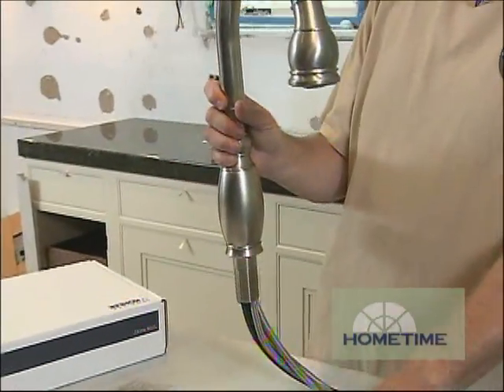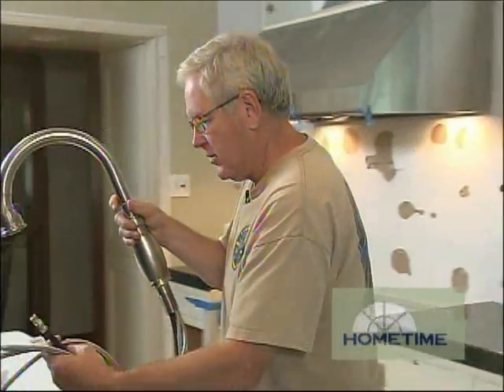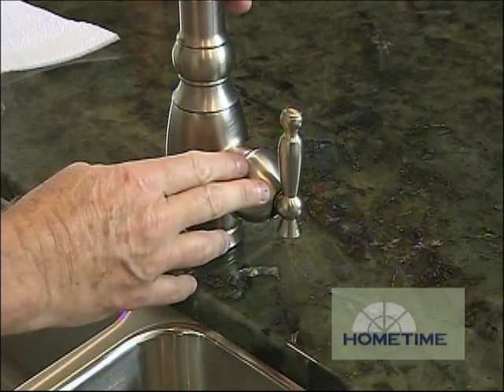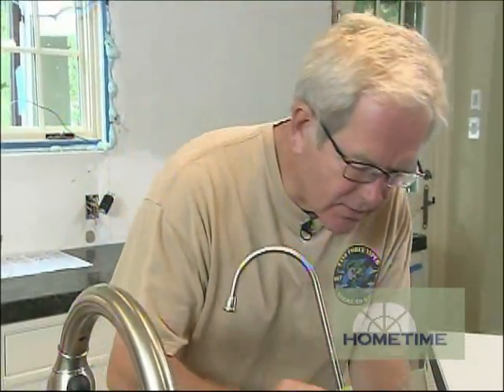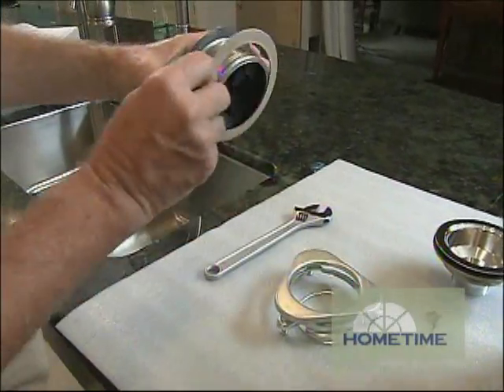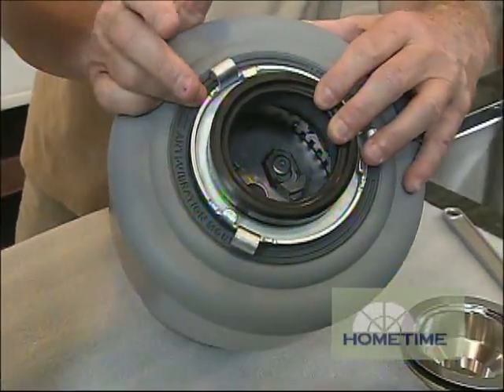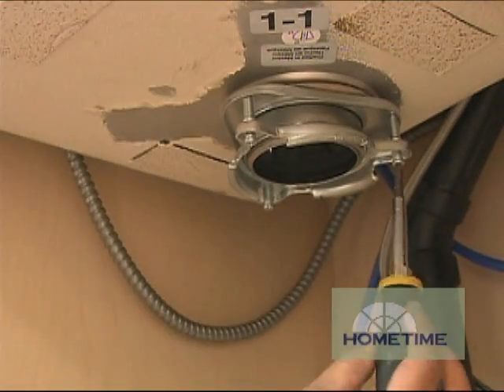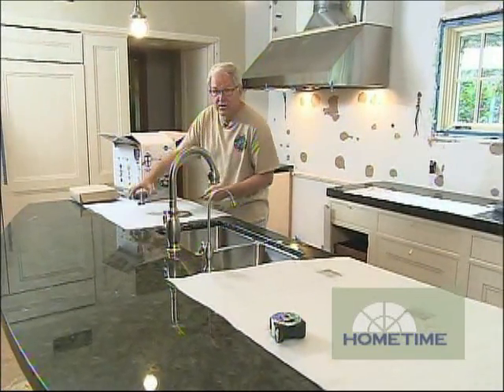How a Kitchen Faucet and Disposer Are Installed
After the sink and countertop are installed, the Island Kitchen is ready for a couple of critical fixtures ...